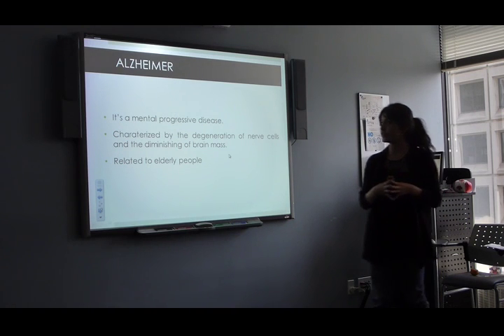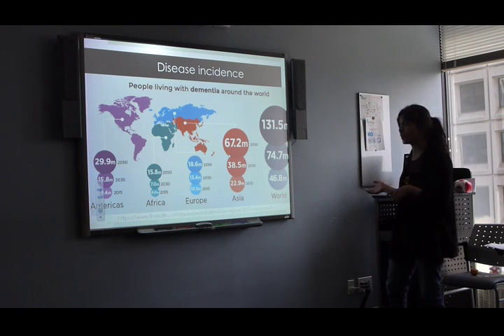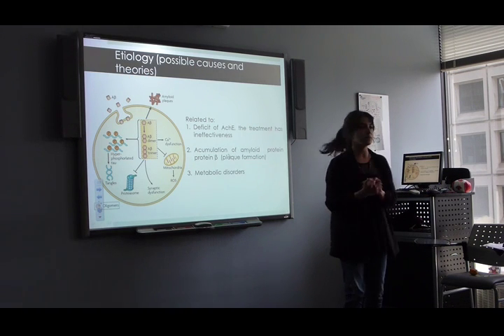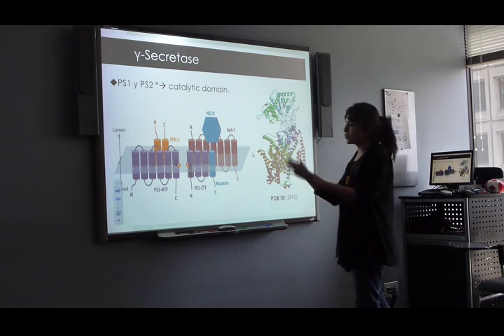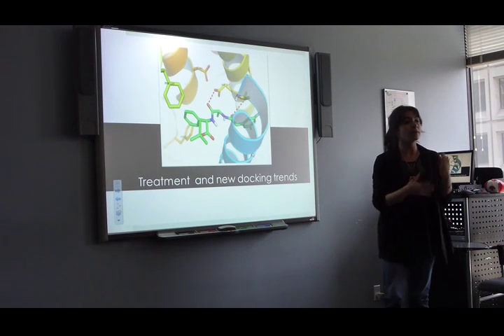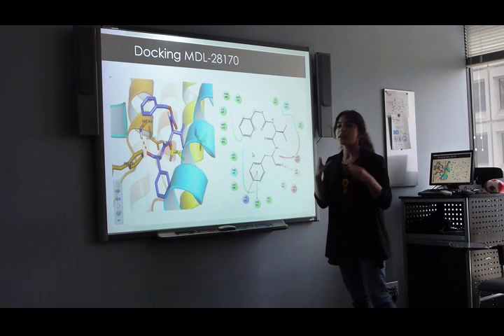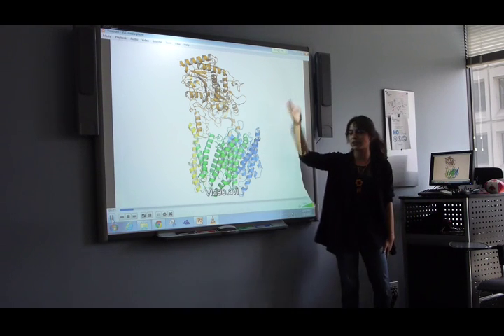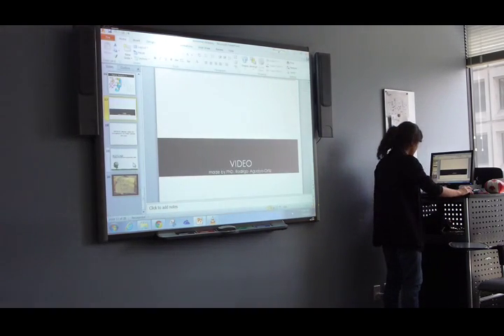Frida - Demonstrative Speech - July 28/16